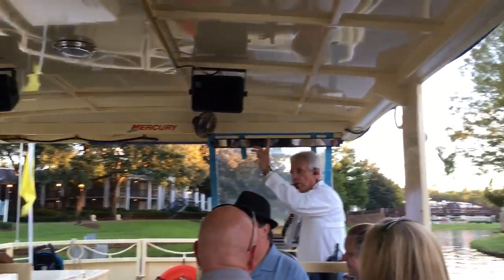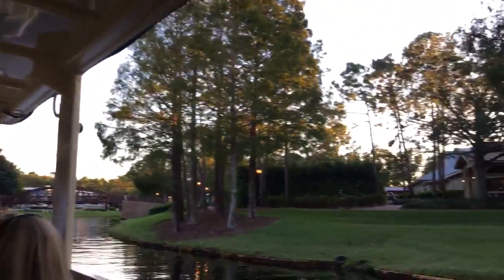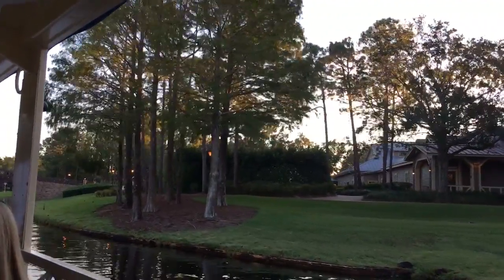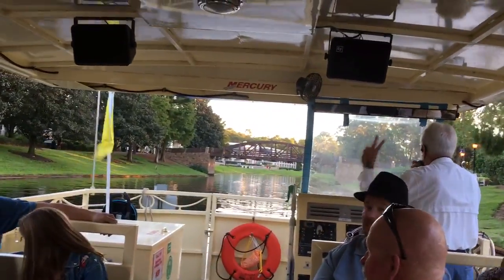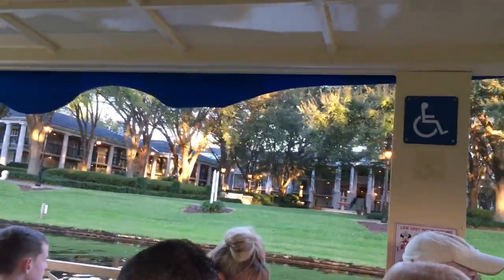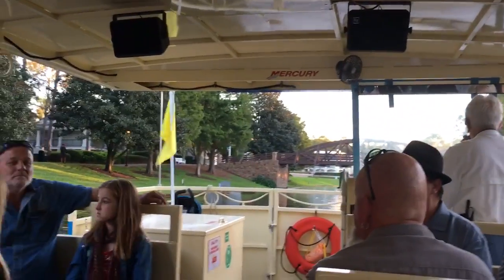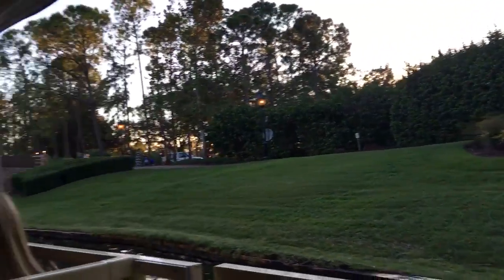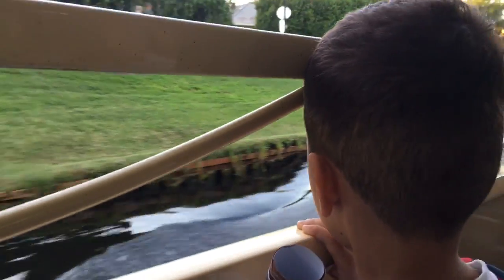Family trip to Disney 2017 - boat ride Disney Springs